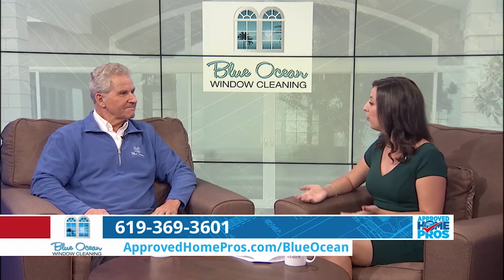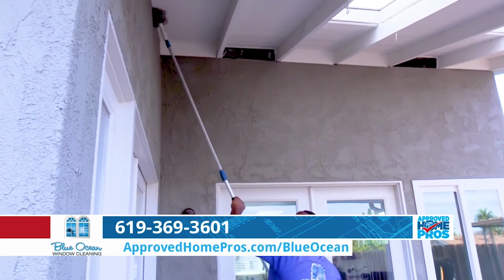Window Cleaning Add-On Services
Blue Ocean Window Cleaning is your one-stop shop for window cleaning, screen repair, mirror cleaning and more! Learn about all the amazing services that they offer and what makes them the best in the business. Discover more today!

AHPS321